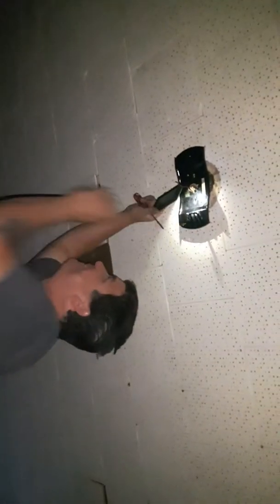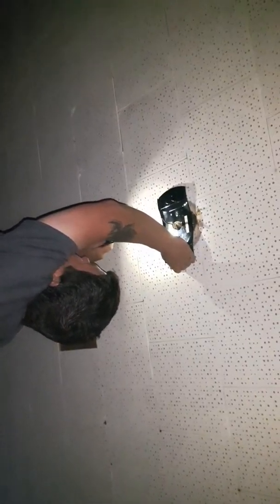Scott just Scott and Kylo episode 2 diy fan install part 1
Cieling fan install diy